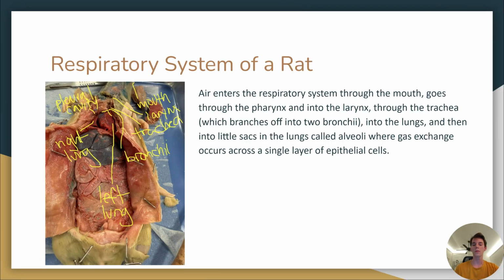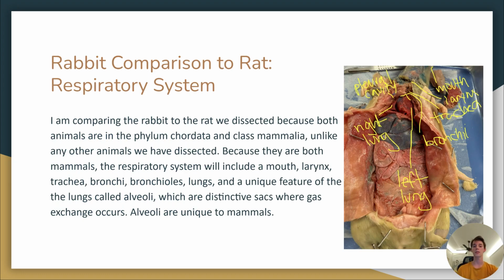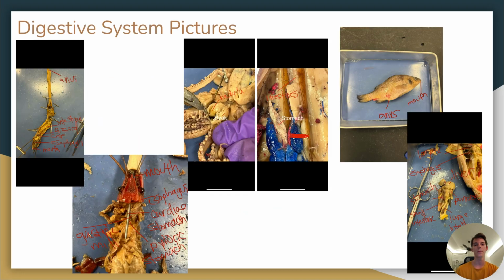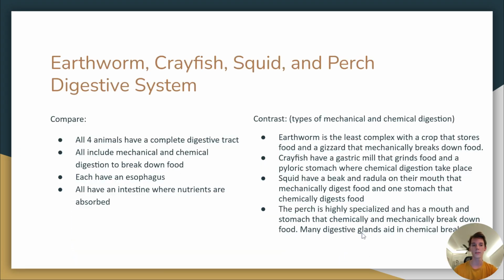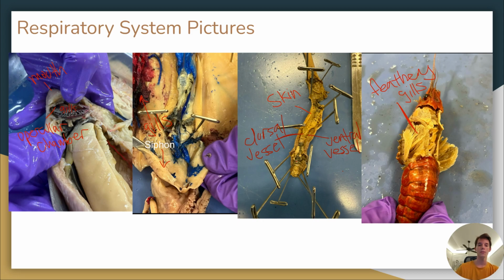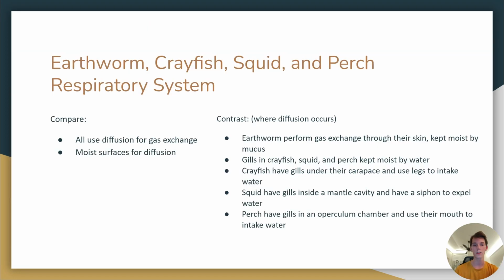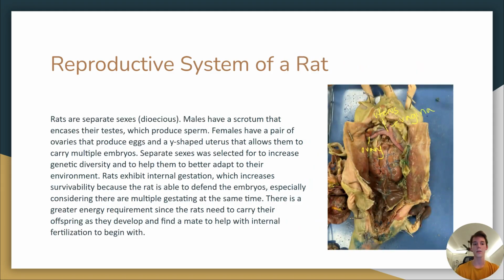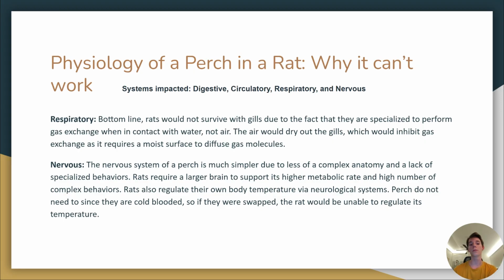Updated Rat Dissection